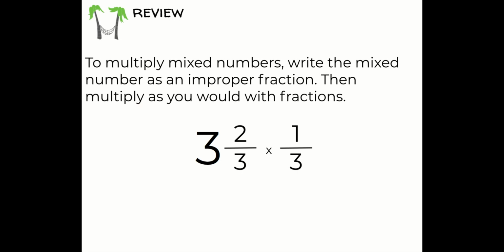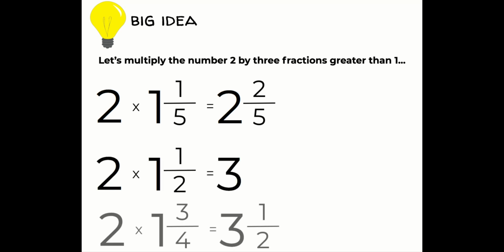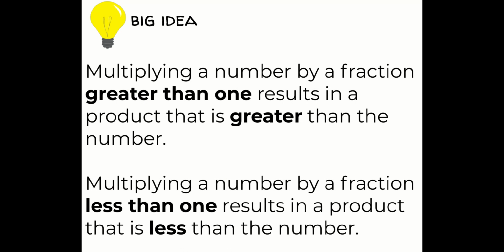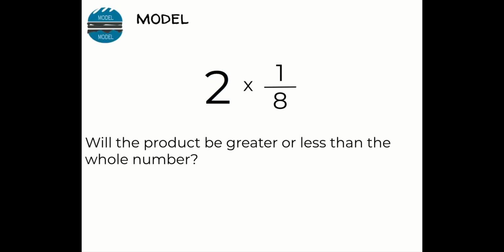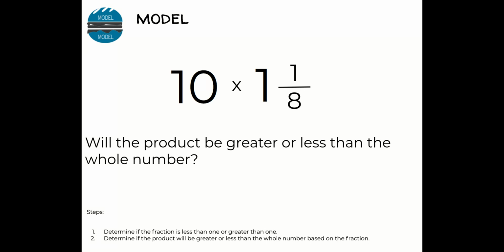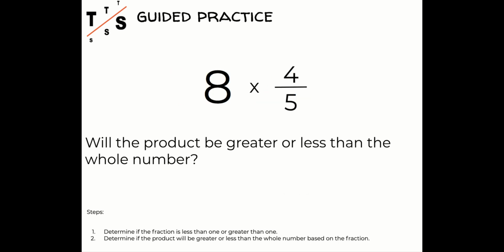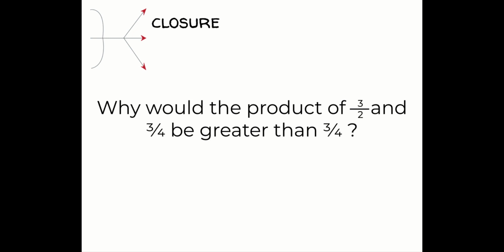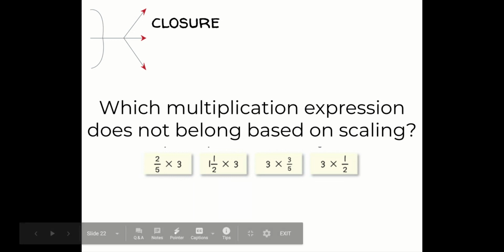Learn How to Use Multiplication as Scaling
A direct instruction lesson on learning how to use multiplication as scaling.